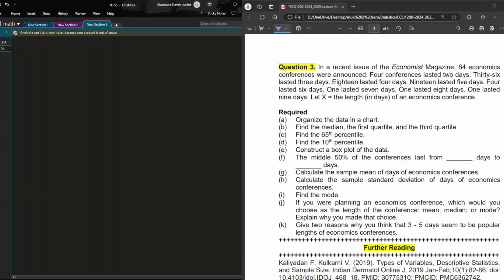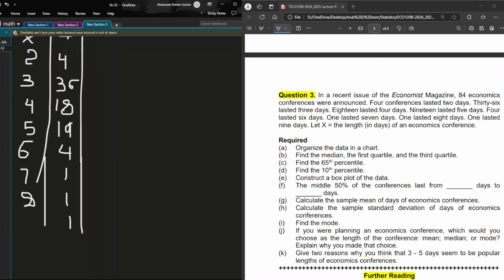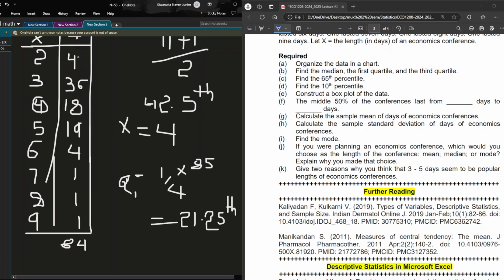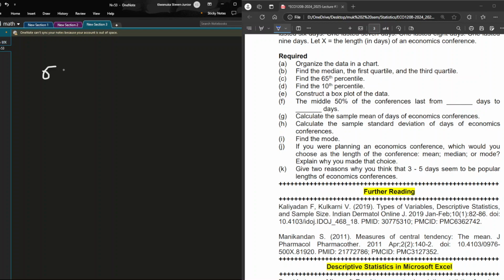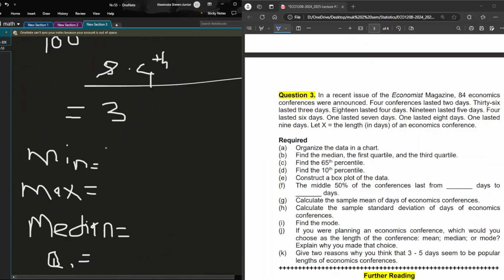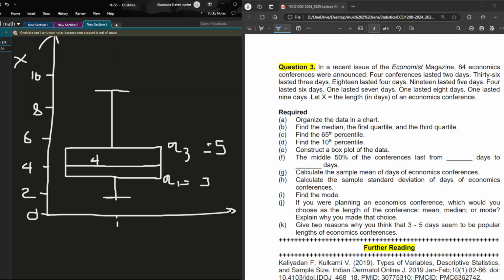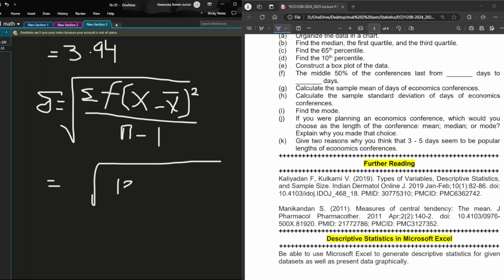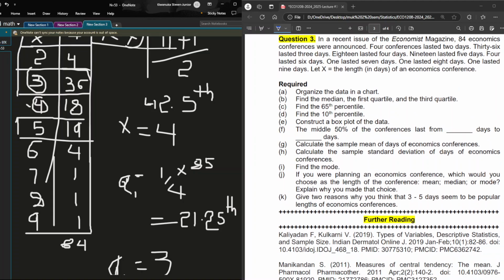STATICS DESCRIPTIVE ASSINGMENT. LECTURE 3